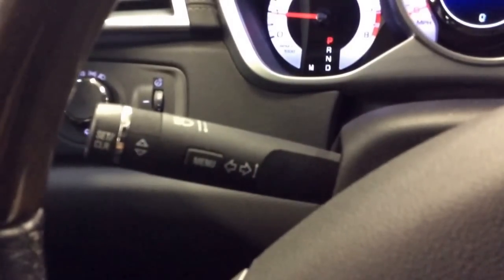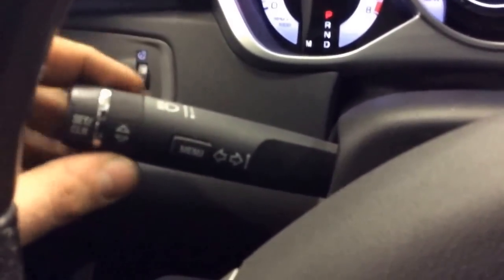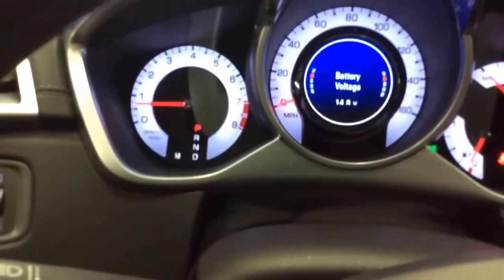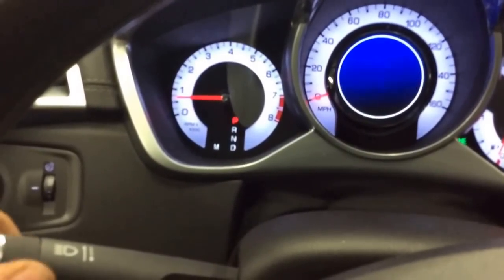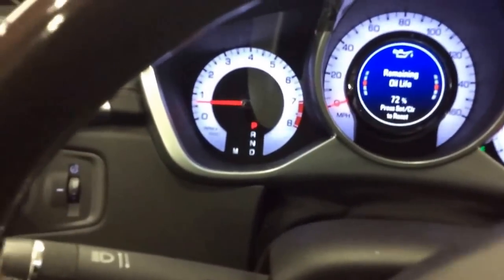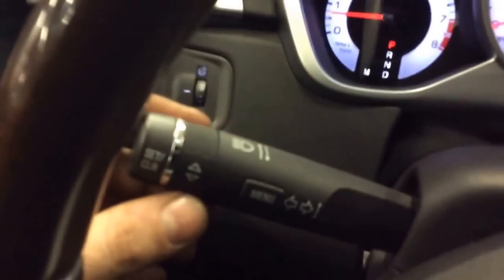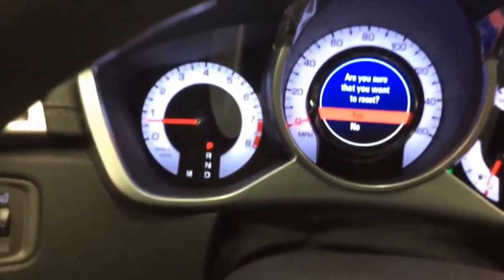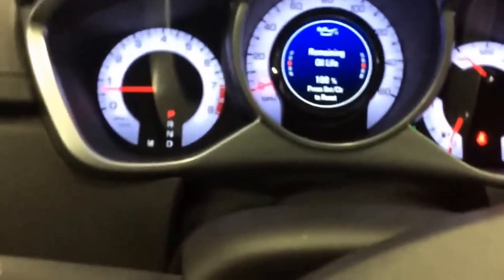Oil life service reset Cadillac srx 2011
Oil life monitor reset on a 2011 Cadillac SRX